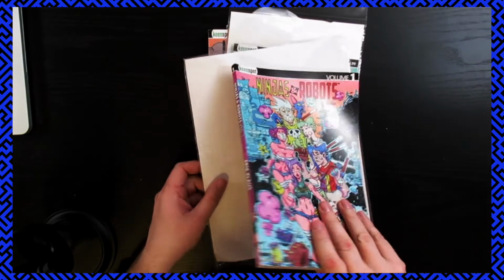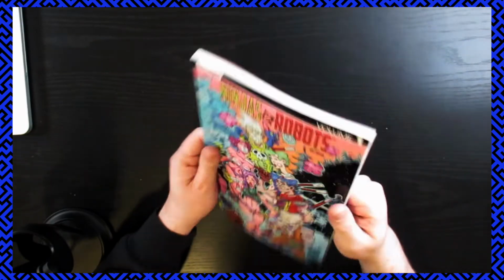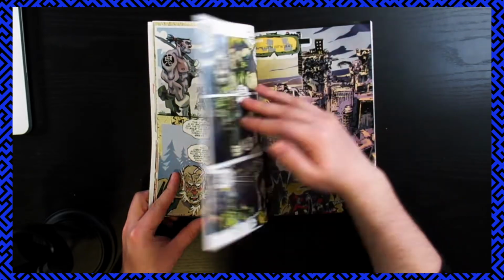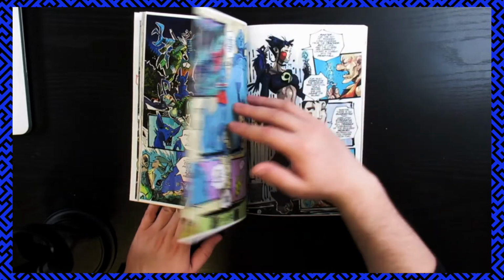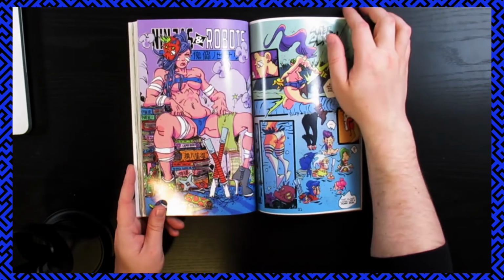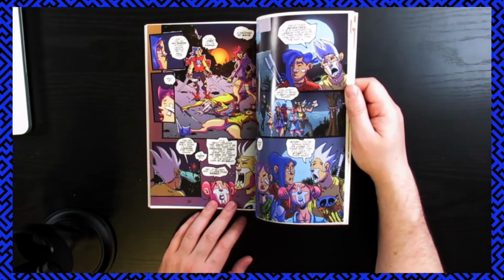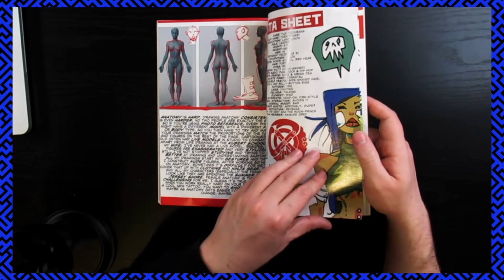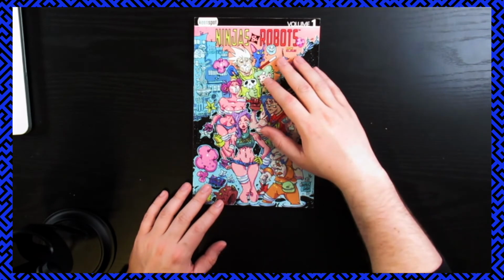COMICS! NINJAS & ROBOTS VOL. 1 by Erik Klaus ⚔🤖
Yo.
I hope you enjoy the high octane multicolored pages of this action comic that lovingly blends elements of manga, comics, anime and packs a ton of personality and punch.

Big thanks to Erik Klaus (interstateninja)   @erikklausakainterstateninj3093  for sending the Trade Paperback version of the Ninjas and Robots Vol 1 graphic novel. This is not a sponsored video, but the creator was generous enough to send me copy of their book!

""Totally badass and unique... loose, kinetic, and tons of fun!"
--Jim Mahfood (Grrl Scouts, Spider-Man: Into The Spider-Verse)

When Yuki Tachibana wakes without her memories and finds herself imprisoned on an island infested by murderous robots, she must rely on a lifetime of ninja training, and the help of her Shinobi friends, to escape. Animals talk, androids float, and Zen abounds in the Action-Packed, Punk-Rock-Manga, Indie-Hit! Collecting the first 6 issues of the ongoing series by Kubert School graduate Erik Klaus, this book is bursting at the seams with everyone's two favorite things, NINJAS & ROBOTS!"

Publisher ‏ : ‎ Keenspot (October 5, 2021)
Language ‏ : ‎ English
Paperback ‏ : ‎ 160 pages
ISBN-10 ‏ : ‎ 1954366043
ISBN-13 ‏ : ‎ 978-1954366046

MUSIC
2 Cool 2 Care - Anna Burch